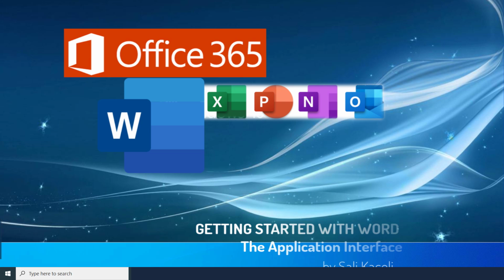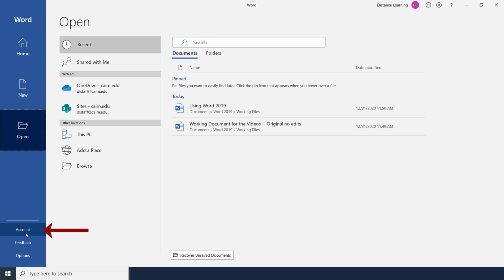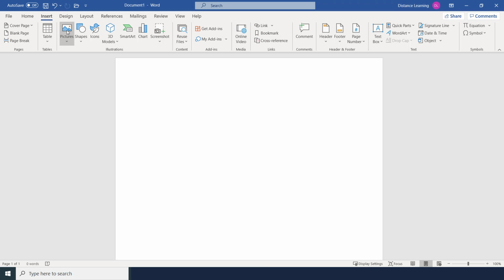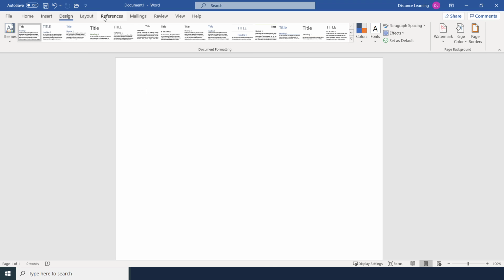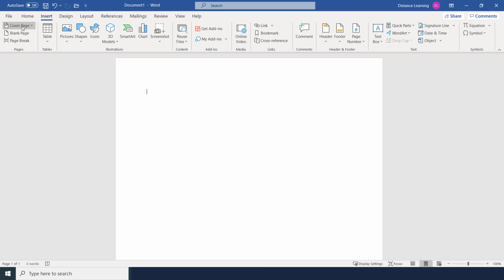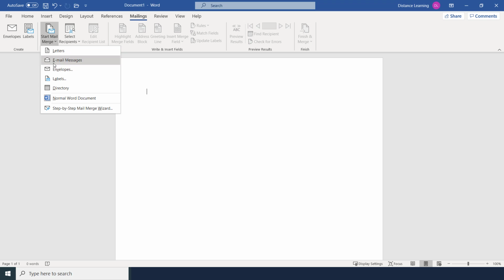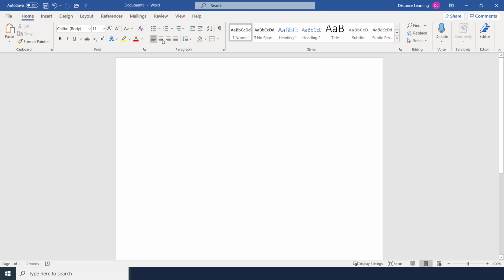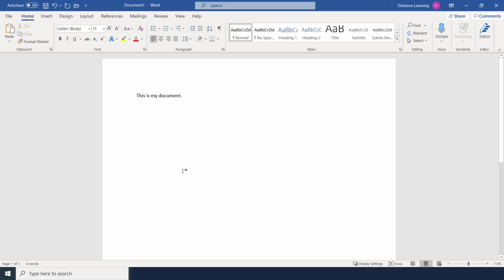Module 1: Getting Started with Word 2019 - The Application Interface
Learn how to get started with Word 2019. This is module 1. If this is too basic, proceed to another module.